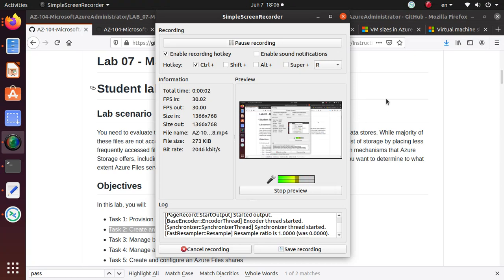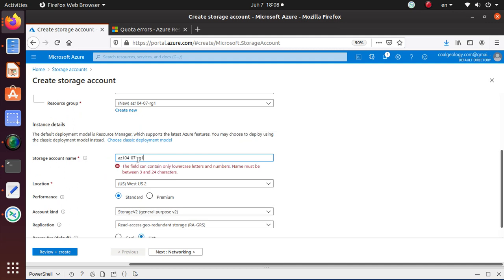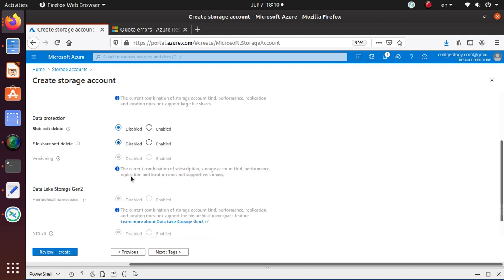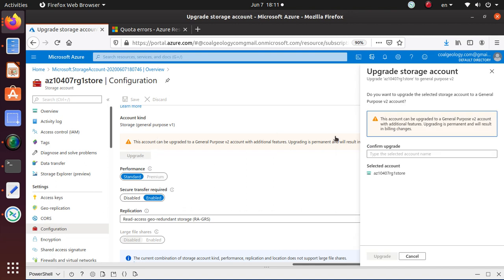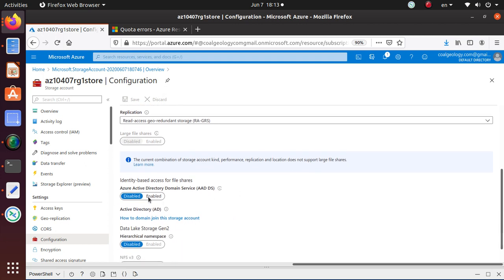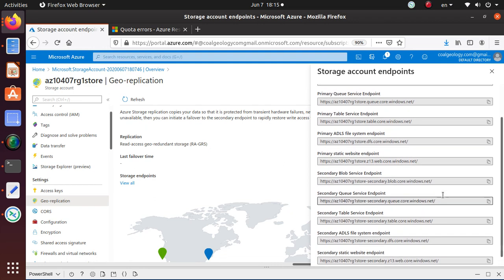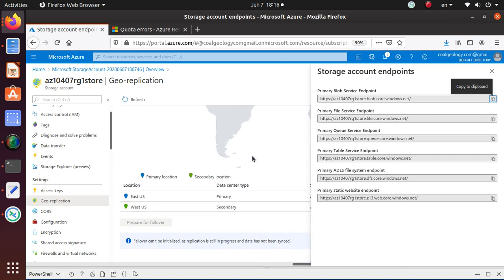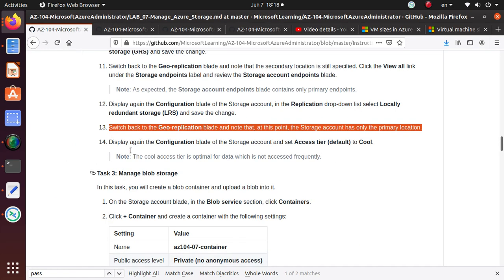AZ 104 Lab 07 Manage Azure Storage Task 2: Create and configure Azure Storage accounts - Azure Admin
AZ 104 Lab 07 Manage Azure Storage Task 2: Create and configure Azure Storage accounts - Azure Administrator
Task Covered in this video:

- crate storage account
- upgrade storage account from v1 to v2
- update replication options - RA-GRS, GRS, LRS
- update access tier (hot/cool)